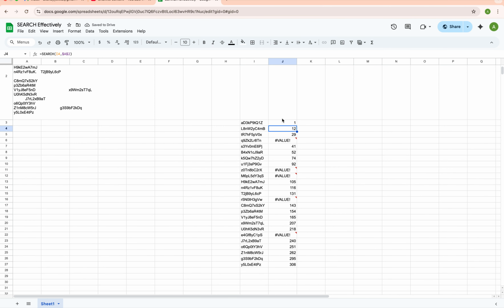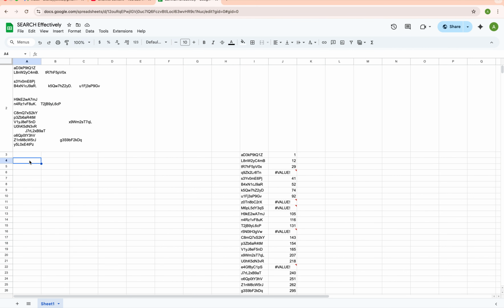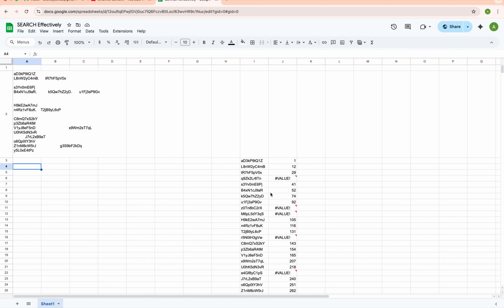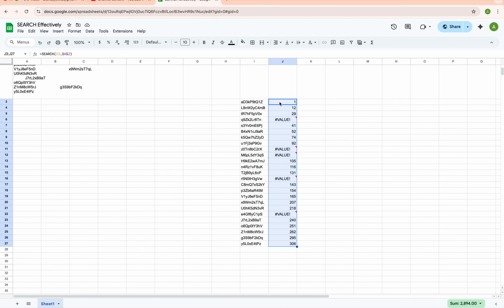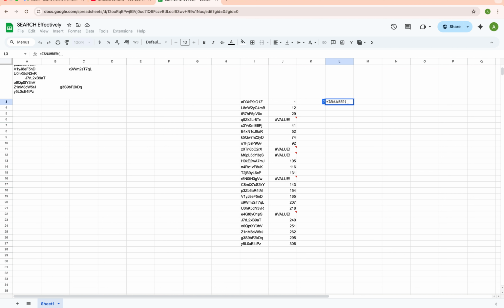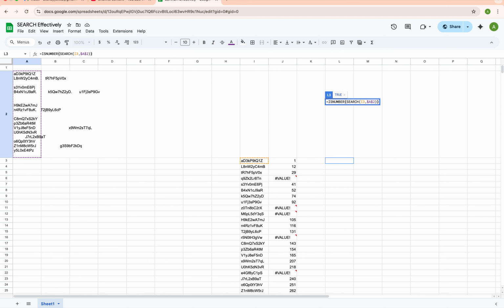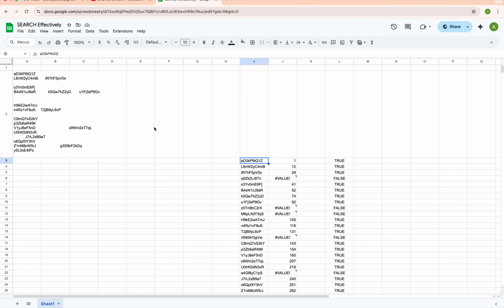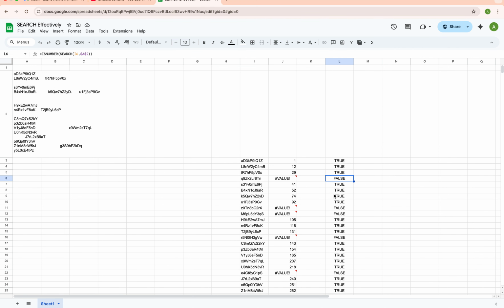SEARCH Inside a Cell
Ever wondered how to search text within a cell in Google Sheets when your data is messy or unorganized? 🤔

In this video, I’ll show you a simple yet powerful trick using the SEARCH and ISNUMBER functions that helps you find data hidden within a cell, even when the data is haphazardly arranged!

Perfect for office professionals, data analysts, students, and Google Sheets users who deal with untidy or mixed data entries.

This method will save you time, simplify your workflow and make data searching super easy. ⚡

🧠 What You’ll Learn in This Video:

✅ How to use SEARCH() function to locate text inside cells
✅ Combine ISNUMBER() with SEARCH() for true/false results
✅ Handle inconsistent or multi-value entries within a cell efficiently
✅ Use this trick to filter, validate, and highlight relevant data
✅ Best practices for data cleaning and search automation

💡 Why You’ll Love This Google Sheets Trick:
🔍 Quick data lookup within messy text cells
🧩 Perfect for haphazardly arranged datasets
💼 Boost productivity at work
🧠 Simplify your data filtering and search operations
🚀 No add-ons or coding — just smart formula logic!

✨ Happy Working!

🎒 RoadGods Bags – Reliable, tough, and perfect for professionals!

🛡️ DPR Mini SE by Deeper Network – Secure your internet for life!